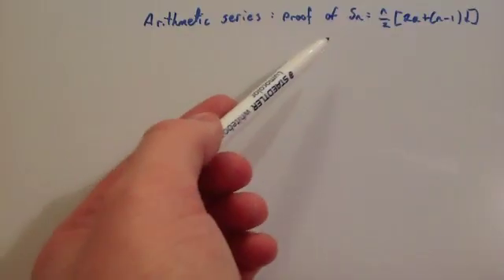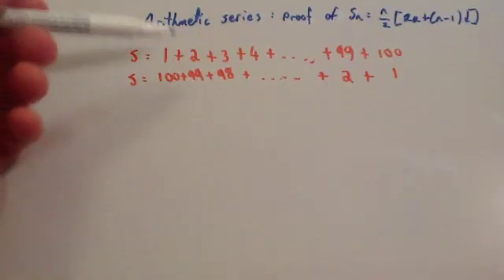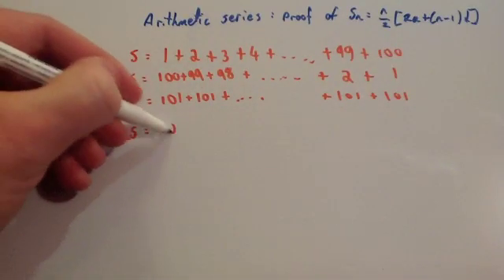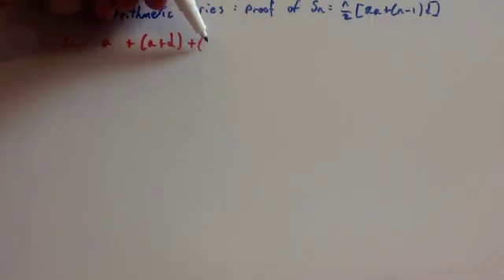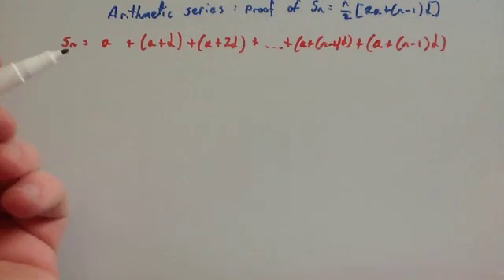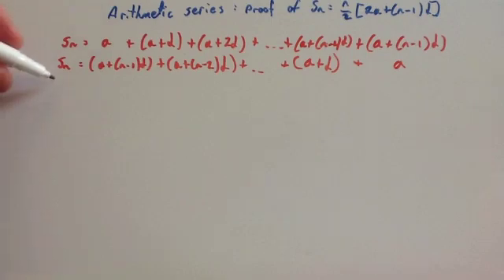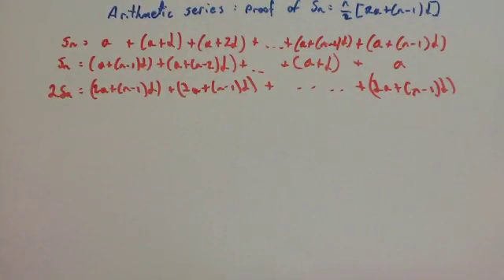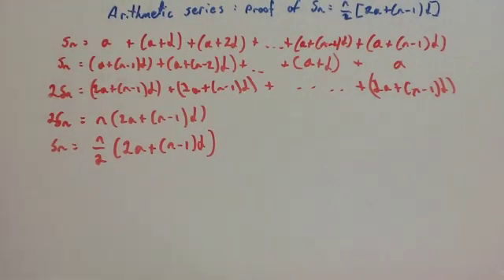Proof of Sum of an Arithmetic Series - Corbettmaths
Corbettmaths - This video explains the proof for the sum of an arithmetic series. sn=n/2(2a+(n-1)d)